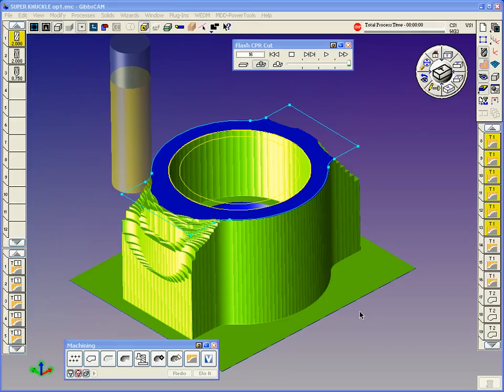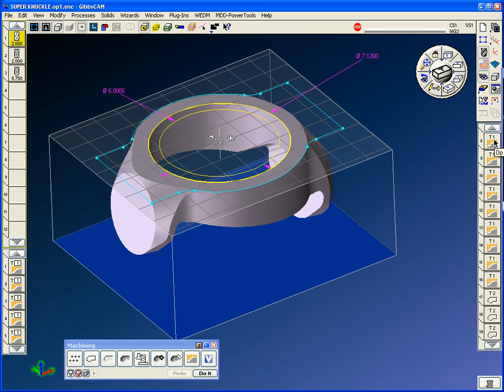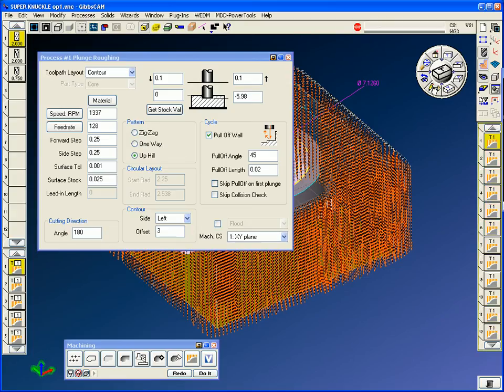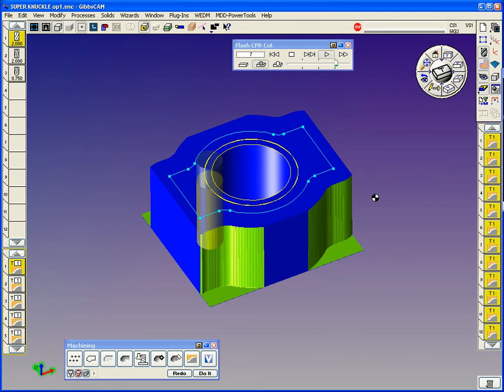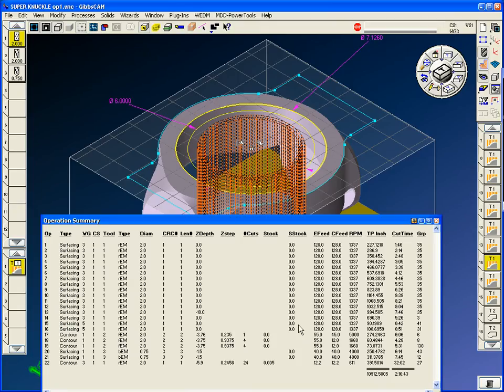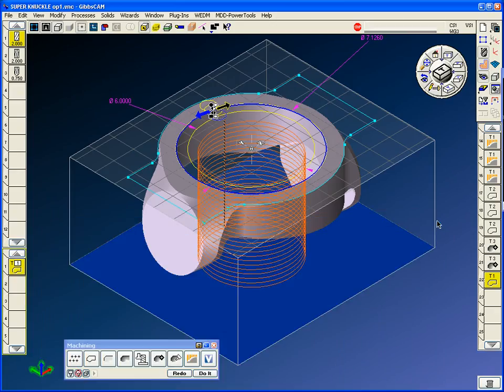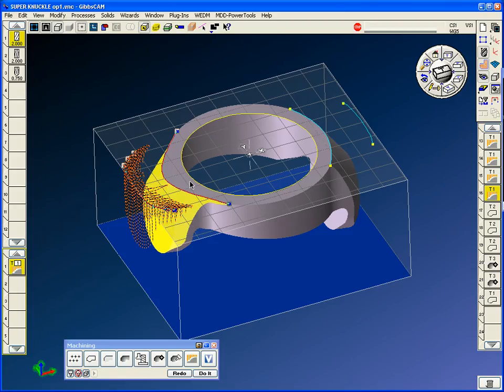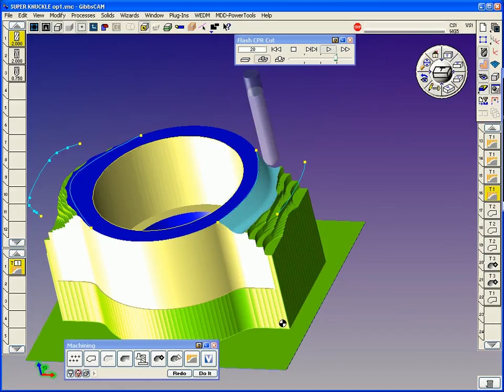GibbsCAM Solids Plunge Roughing Part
Midwest CAM Solids Plunge Roughing Part Demo